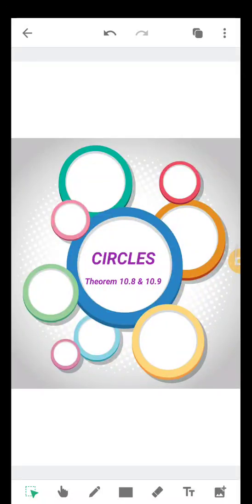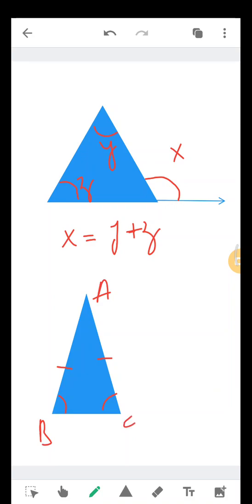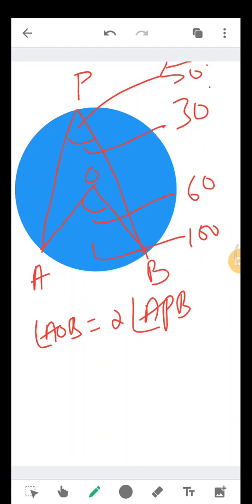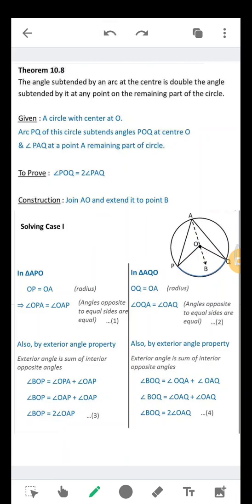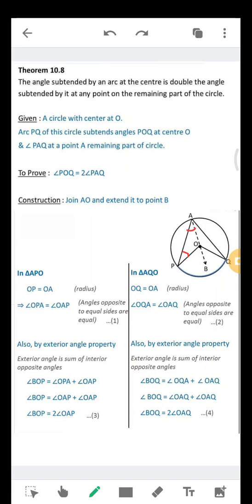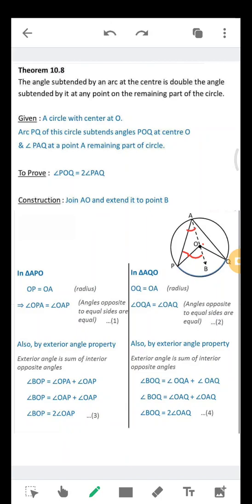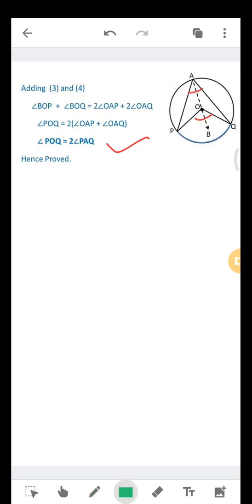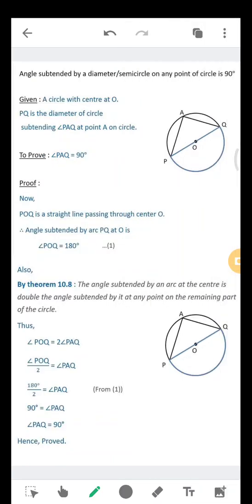Class 9th/ CIRCLES(3)